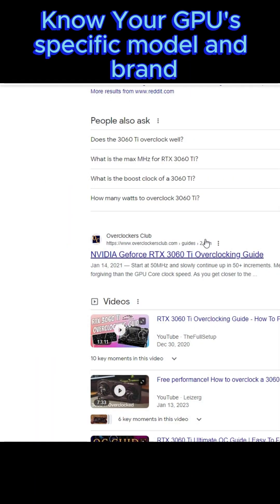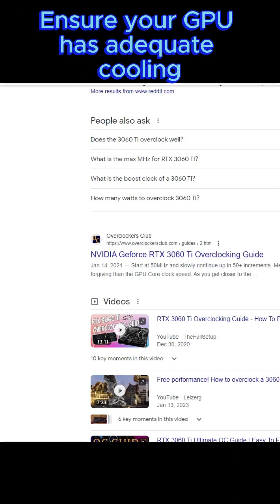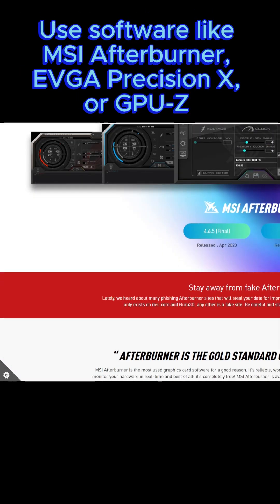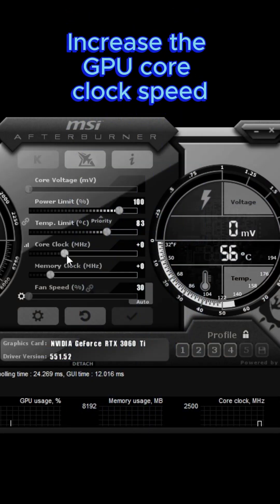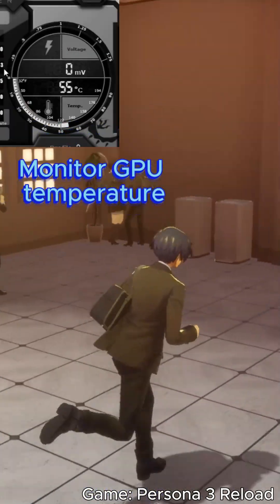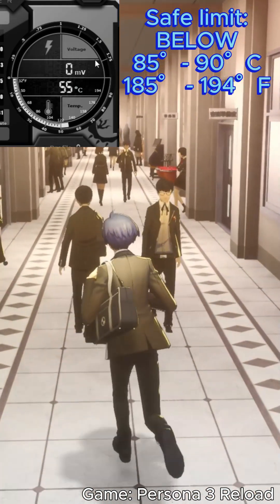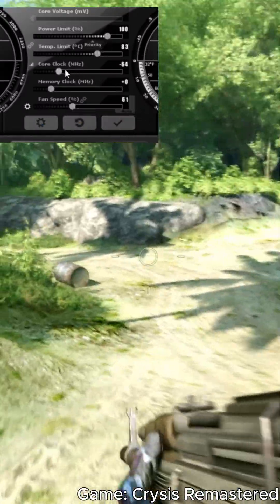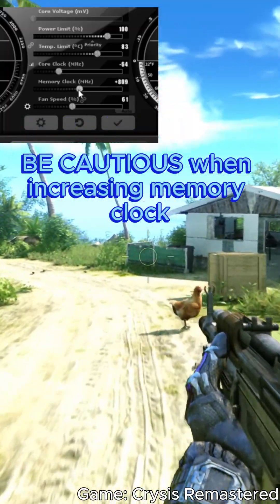GPU Overclocking Basics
Learn the basics of GPU overclocking in this informative video. Find out how to boost your graphics card's performance and get the most out of your gaming experience!

Best GPUs for overclocking:
ASUS TUF GeForce RTX® 4090 OC Edition
MSI Gaming GeForce RTX 4070 Ti Ventus 3X 12G OC
SAPHIRE RADEON -

Games featured:
Persona 3
Crysis Remastered
Fossilfuel 2